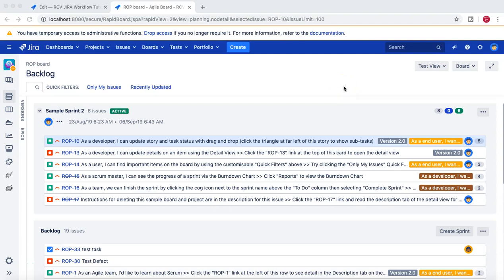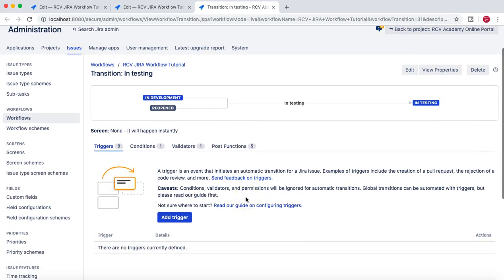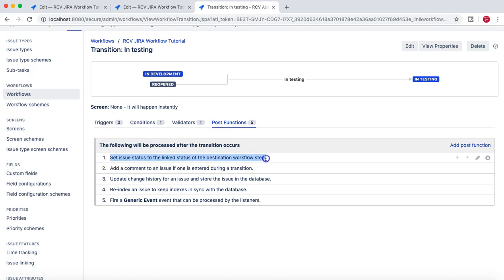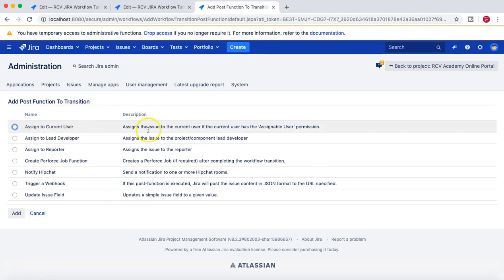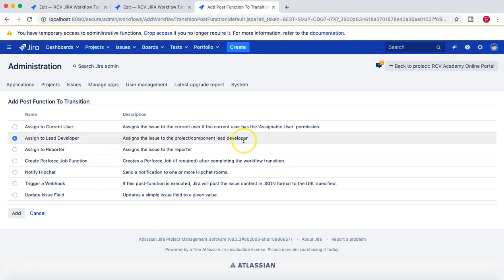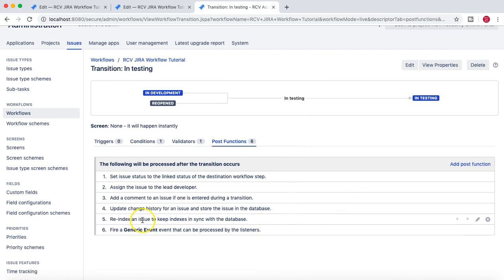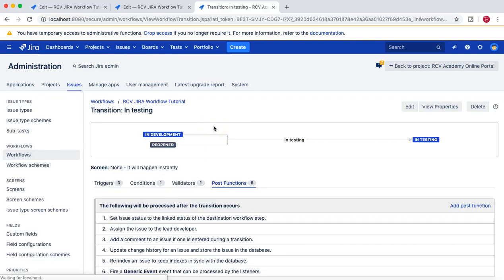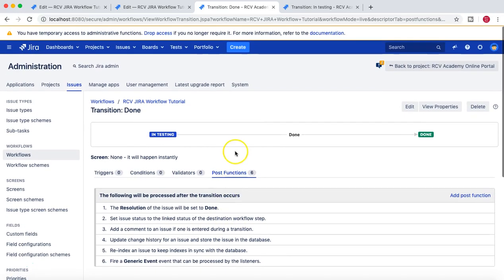JIRA Workflow Tutorial #6 - JIRA Workflow Post Functions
In this JIRA workflow tutorial we will learn about JIRA workflow post functions.  JIRA post functions carries out any additional processing required after the transition is executed like updating the fields in issues.